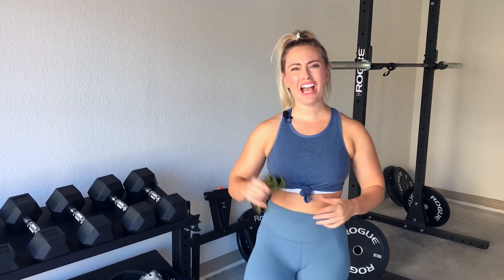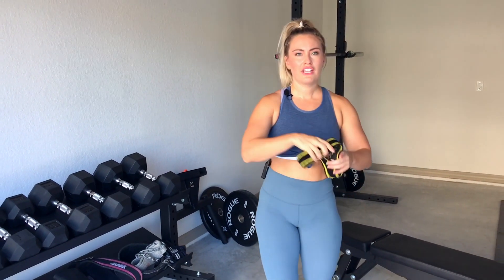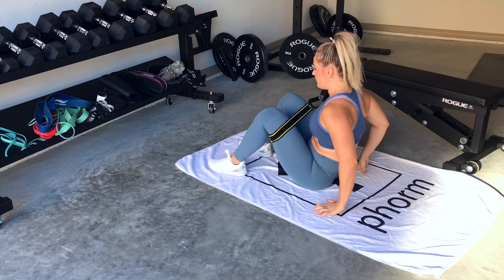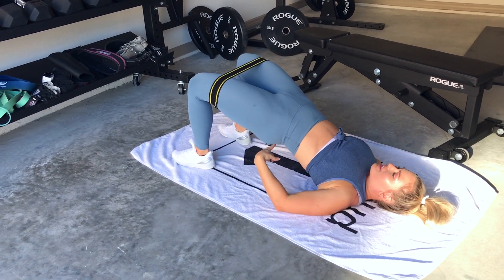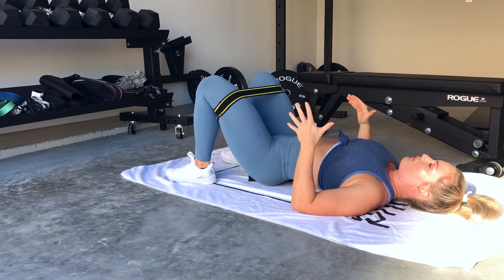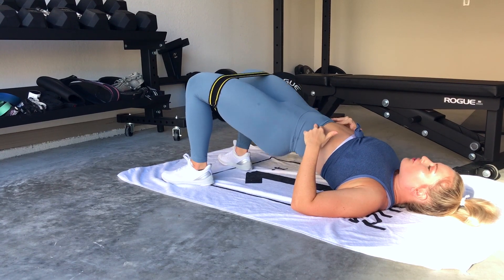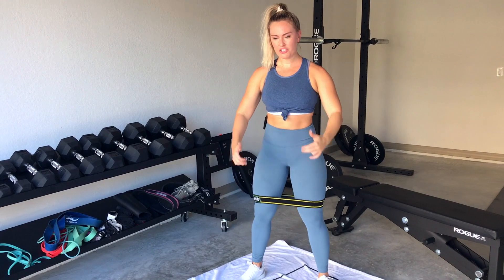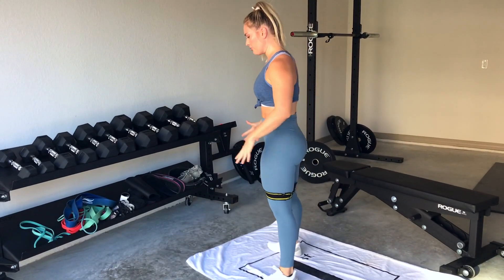Do This Every Time You Squat To Grow Booty